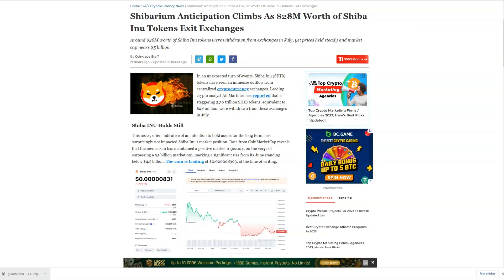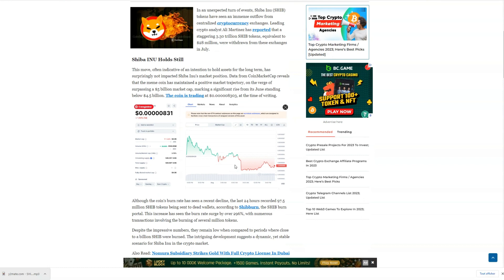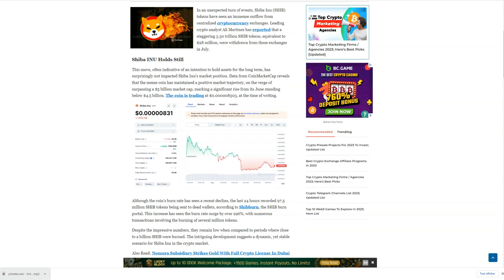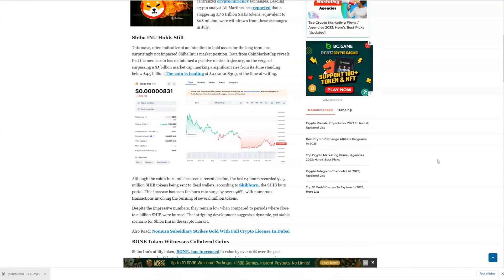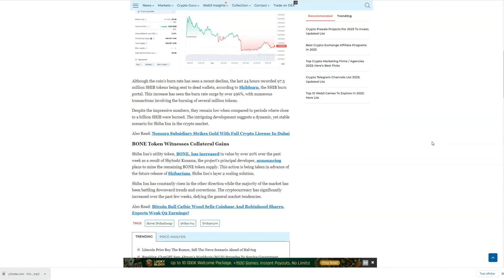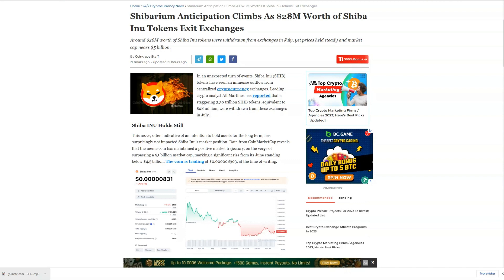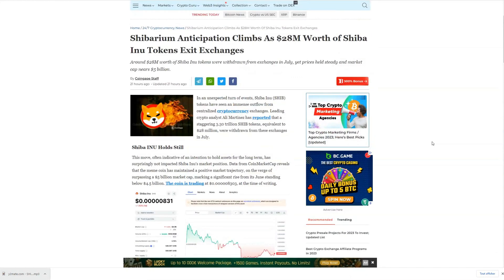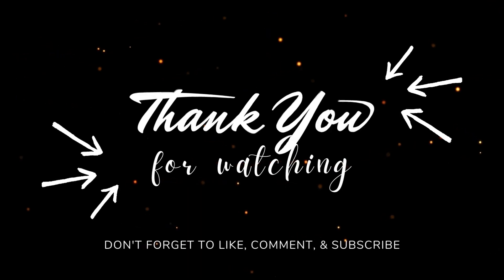Over $28 Million In SHIB Withdrawn From Exchanges! 😱 How Bad Is It?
Hey there, fellow crypto enthusiasts! In this video, we're diving into some exciting news about Shiba Inu (Shiba) that's been making waves in the market. Over 28 million Shiba tokens have recently been withdrawn from major exchanges like Coinbase and crypto.com. The big question is: What does this mean for Shiba's future? Let's break it down!

As I examined the on-chain data, it's evident that around 3.3 trillion Shiba tokens have been moved from these exchanges. This has caused a significant reduction in the circulating supply within these platforms, dropping from 87 trillion to approximately 83 trillion by the end of July, with a notable spike in withdrawals on July 19th.

So, what could be driving this sudden movement? Well, all signs point to the upcoming launch of Shiba Inu's layer two blockchain, Shiba Inu L2 (Shibarium). This exciting development is expected to tackle the issue of high gas fees and improve transaction speeds on the network. Many investors believe that this is a game-changer for Shiba's future.

What's intriguing is that these token withdrawals are indicative of reduced selling pressure on Shiba. When tokens are moved to self-custody wallets, it suggests a more long-term investment approach, which can put upward pressure on the token's price. As we've seen in other instances with different cryptocurrencies, massive withdrawals like these often precede significant price appreciation periods and increased interest from the market.

Moreover, this movement signifies a shift for Shiba Inu from being perceived primarily as a meme-inspired token to gaining legitimacy in the crypto space. This evolution is attracting big investors and whales, who are looking to secure their stake in Shiba as it ventures into a promising future.

It's truly remarkable to witness Shiba Inu's journey over the past few years, evolving from an obscure project to becoming a top 20 crypto asset. Despite the ups and downs of the crypto market, Shiba has shown resilience and potential for growth.

As always, I want to emphasize that this analysis is based on available data and market trends. It's essential to conduct thorough research before making any investment decisions.

I'm excited to see how Shiba Inu's story unfolds in the coming days and weeks.

Remember, the crypto market is always full of surprises, and Shiba is no exception. 🌟📈